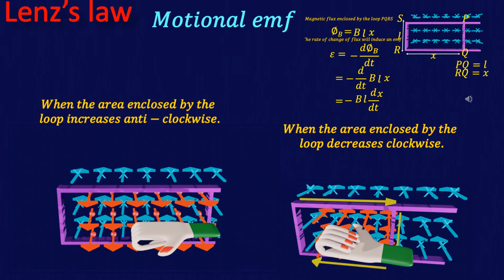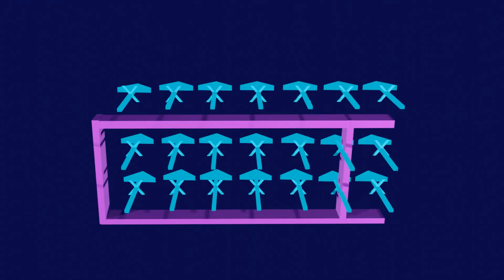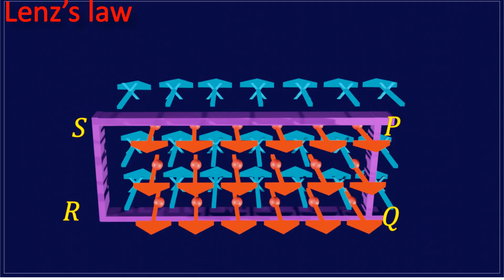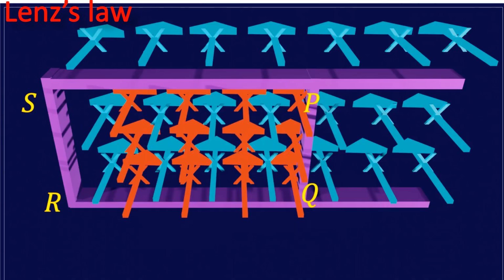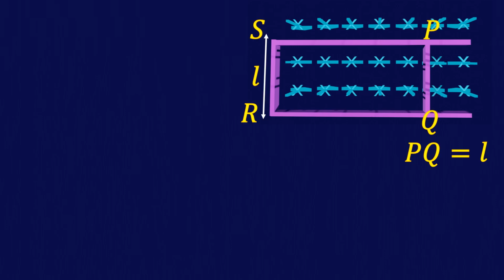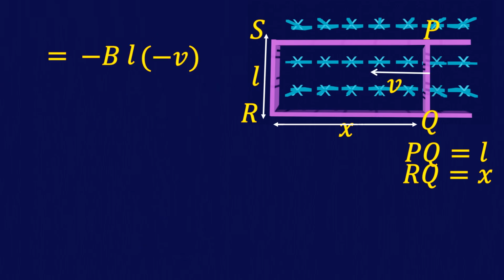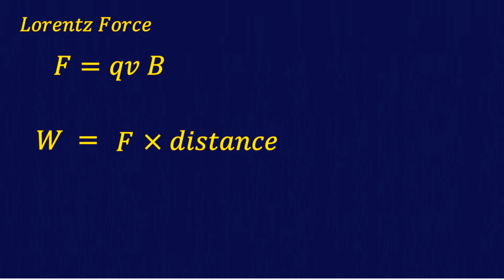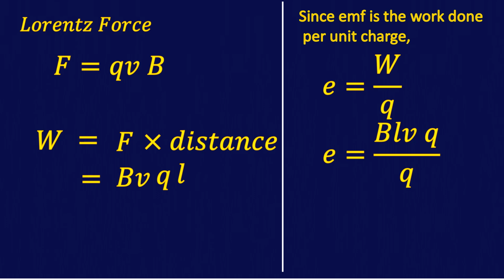Motional EMF Animation video / 12 Physics NCERT/Electromagnetic Induction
Motional emf Lenz's Law Animation video /  12 Physics/Electromagnetic Induction